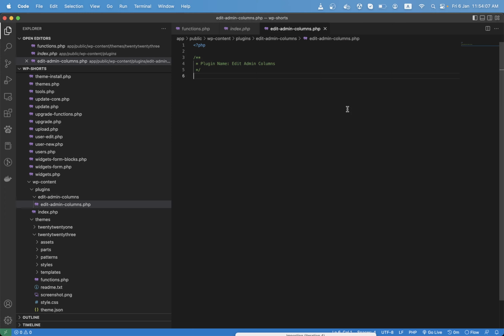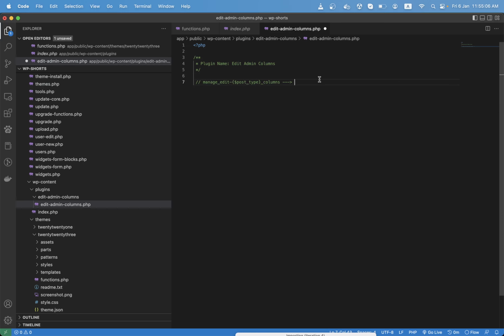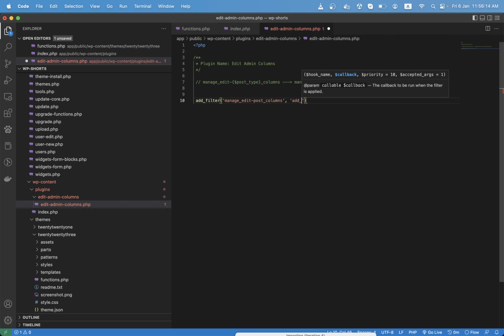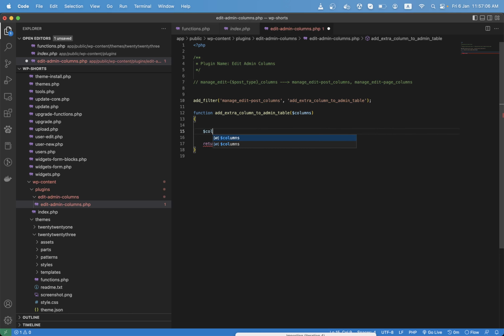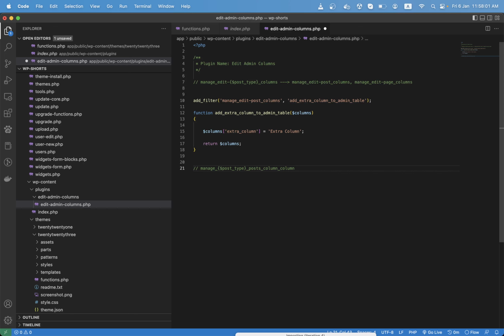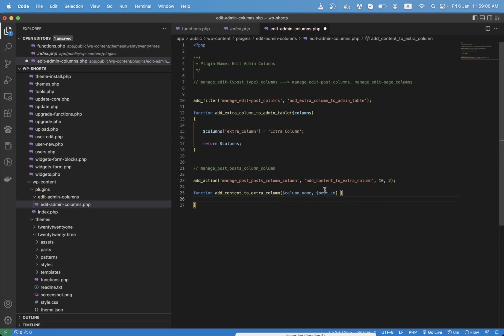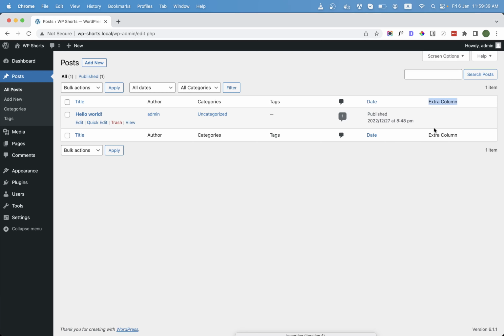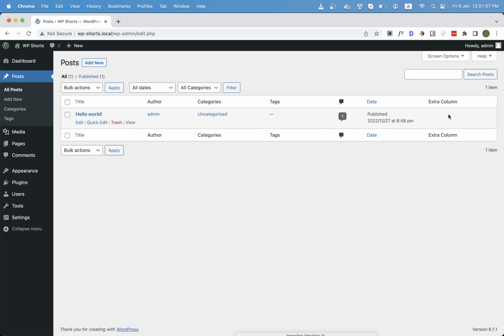How to add new column in wordpress admin table | WP Shorts